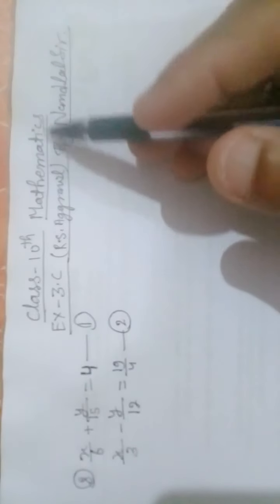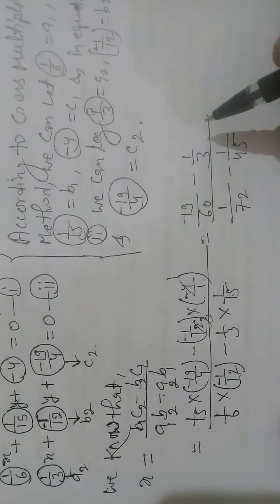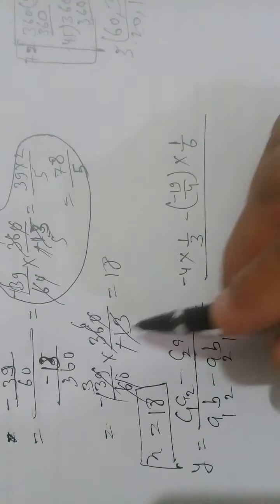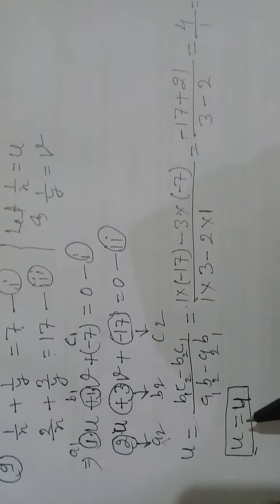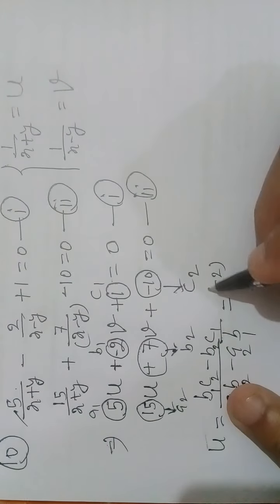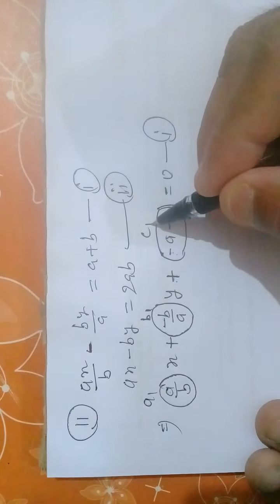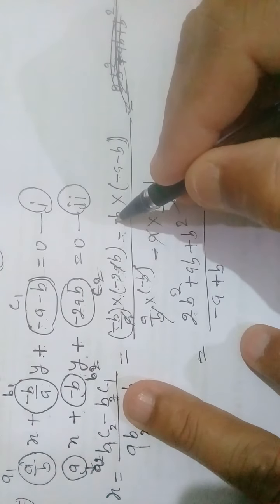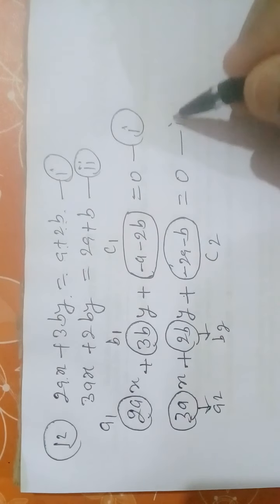Class10.maths.Ex.3 c.Q.8 to 13. R.s aggrawl By Nand lal sir.